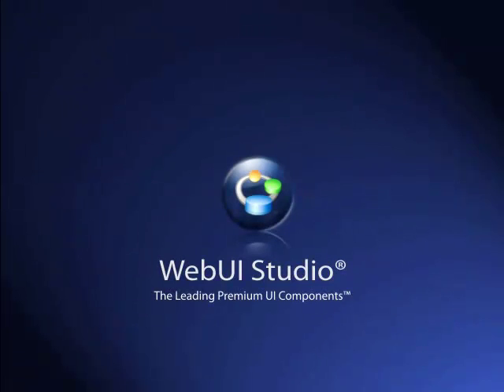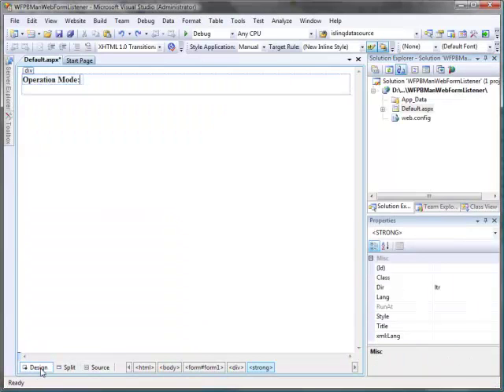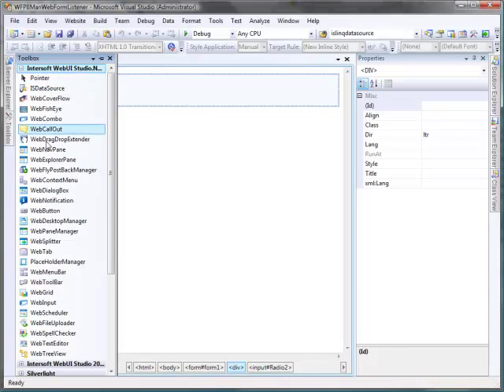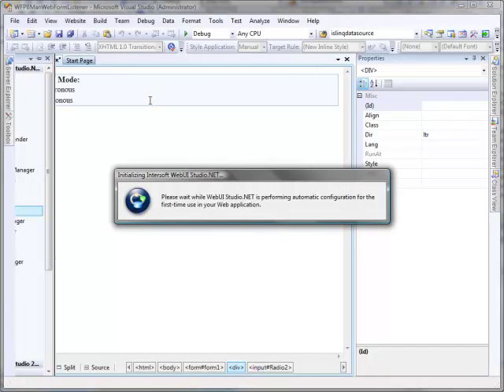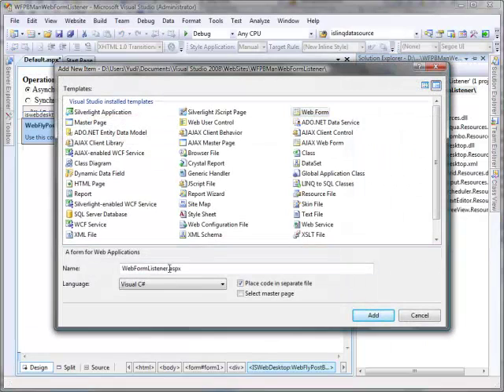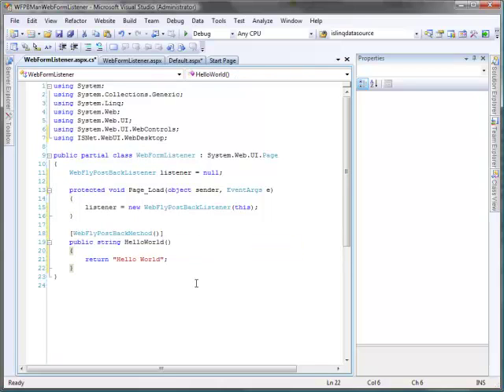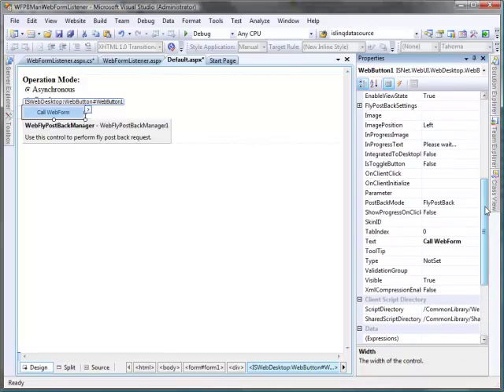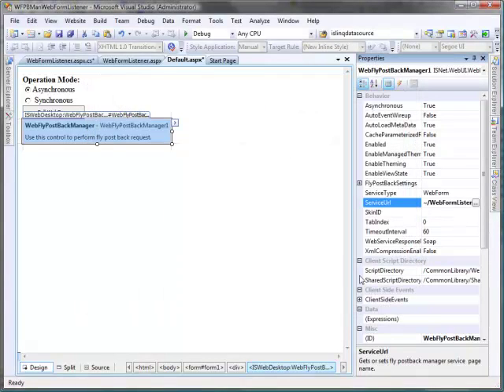Create Simple WebFlyPostBackManager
Get to know how to create simple WebFlyPostBackManager. This video demonstrates how to retrieve simple type result from a WebForm page/WebService.